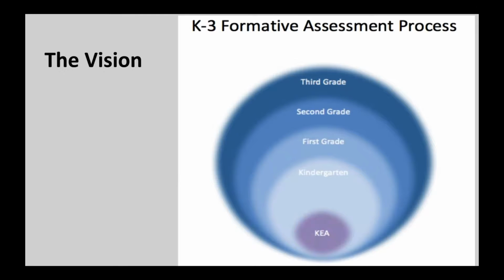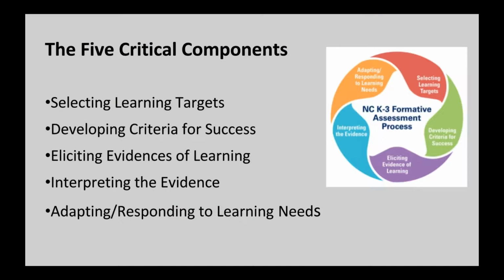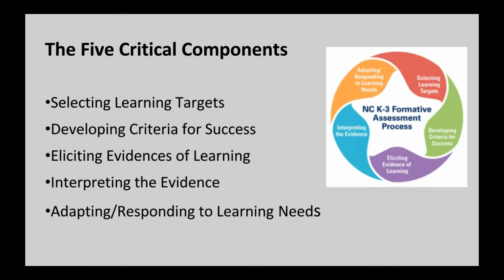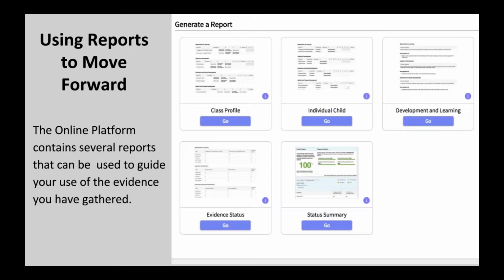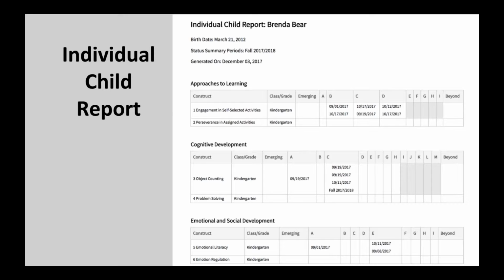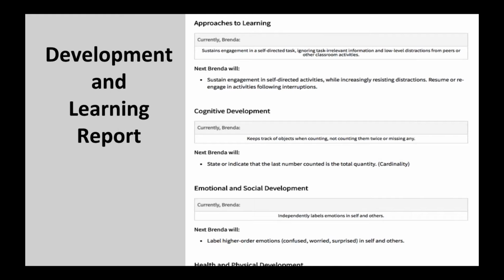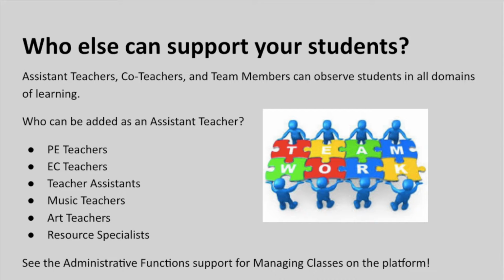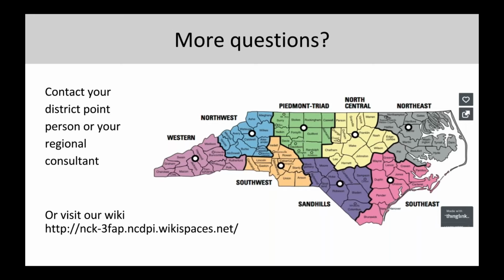Just Did It Webinar